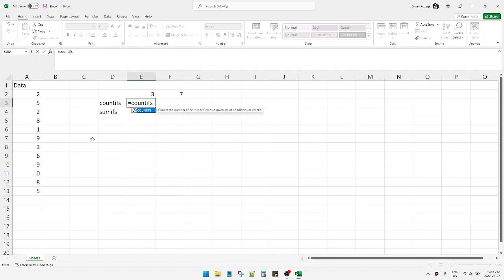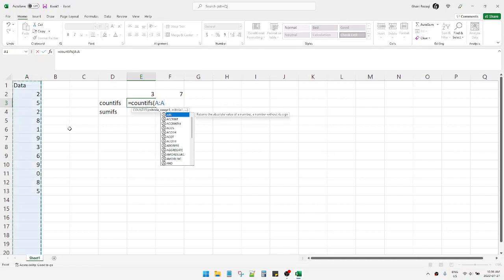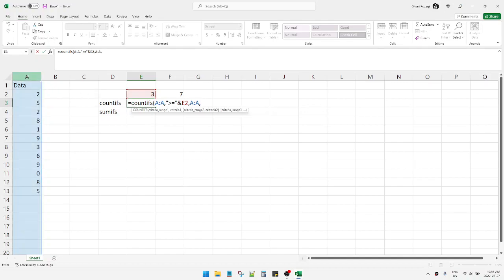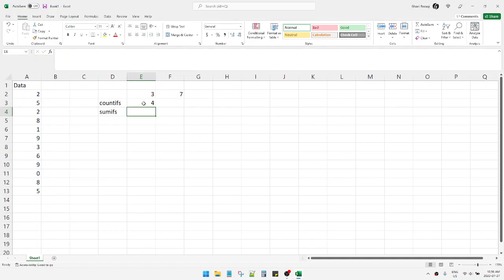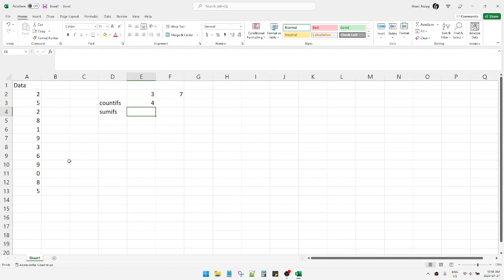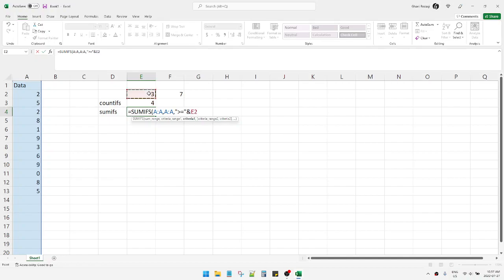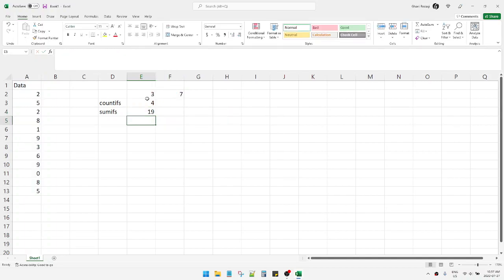~ Excel Demystified: Counting Ranges Without Limits with COUNTIFS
In this video, we're diving deep into the world of Microsoft Excel to show you how to count ranges without any limits using the powerful COUNTIFS function. If you've ever struggled with counting data that falls within specific criteria, this tutorial is your solution.

Excel is a versatile tool, and COUNTIFS is a game-changer when it comes to data analysis. Whether you're a beginner or an experienced Excel user, you'll find valuable insights in this tutorial.

What You'll Learn:

How to use COUNTIFS to count values that meet multiple conditions.
Tips and tricks for creating complex criteria for counting.
Practical examples and step-by-step guidance for mastering COUNTIFS.
Time-saving techniques to streamline your data analysis process.
With COUNTIFS, you'll have the power to count data that matches your specific requirements, making Excel an even more indispensable tool for your projects.

Don't miss out on this opportunity to boost your Excel skills. Watch the video, follow along, and take your data analysis to the next level.

Excel COUNTIFS
COUNTIFS function
Excel tips and tricks
Data counting in Excel
Excel formulas
Thank you for joining us on this Excel journey. Let's excel together!"